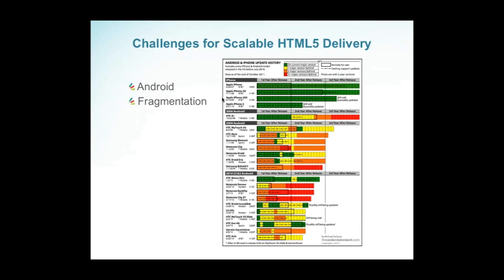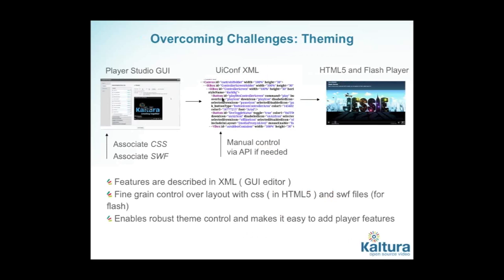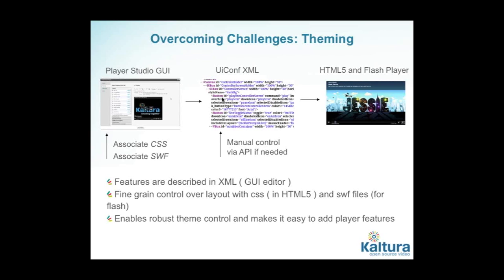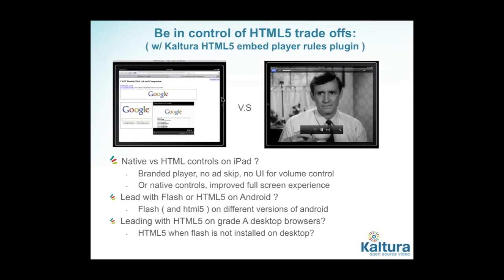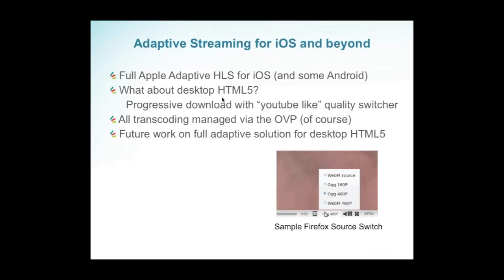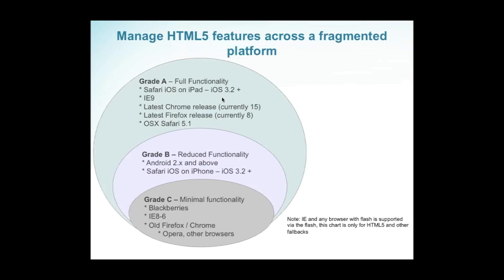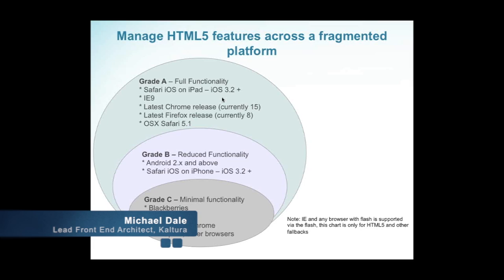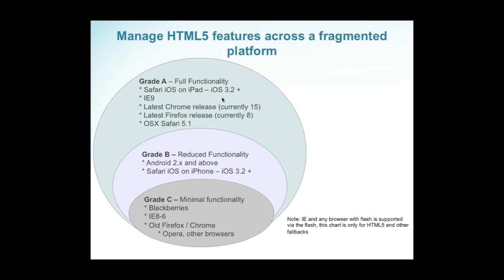Kaltura Player Helps Overcome HTML5 Technical Challenges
Michael Dale, Kaltura's Lead Front End Architect, discusses the challenges for a scalable HTML5 delivery and how Kaltura's platform overcomes them.

-We provide a framework for developing video applications.  It's so much more than a video management application.
-You choose the type of deployment: SaaS, On-Prem or on the Cloud. No other vendor offers you the freedom to decide. Learn about our deployment options »
-The Open Source advantage. Forget proprietary, closed code systems that lock you in. Our open-source or commercial licenses offer freedom, control, and affordability.
-Our developer community. With so many talented folks contributing, we can boast an unmatched pace of innovation and interoperability with third party solutions.
-User engagement and social features. Including video upload, recording, annotation, moderation, sharing, rating, Facebook integration and apps, Twitter integration, and much, much more.
-Not just video. Manage all your rich-media including images, audio, documents, and of course, video.
-Your content delivered to any device, anywhere, anytime. Full support for online media across devices, including mobile devices and connected TVs, all browsers and operating systems.
-A proven track record. We're committed to your success -- just ask HBO, ABC, Paramount,
Harvard University, NYU, UPenn, Ikea, Texas Instruments and others. View our customers »
-We care about video, and about addressing your business challenges related to video.